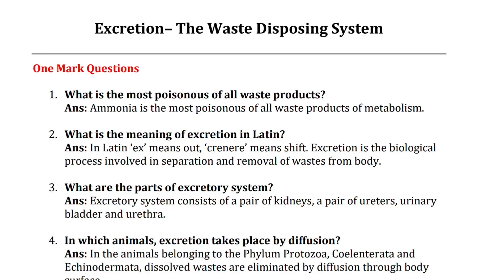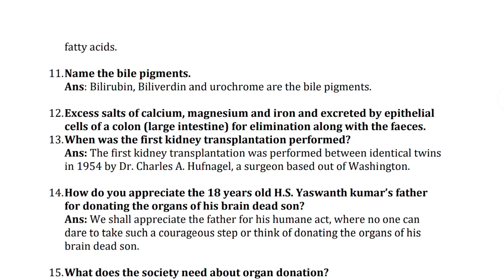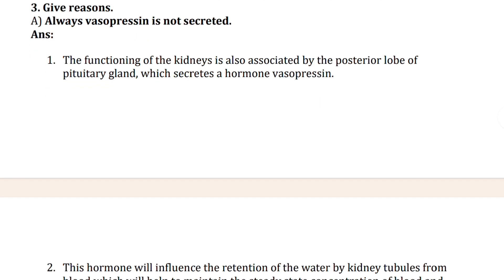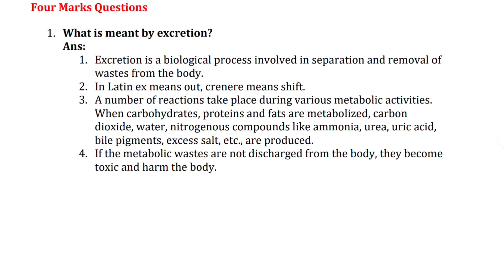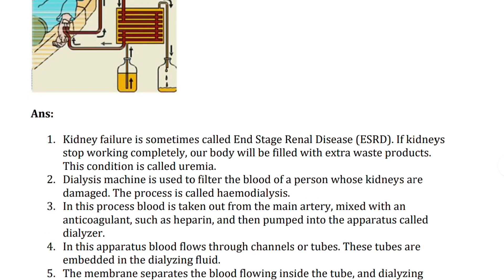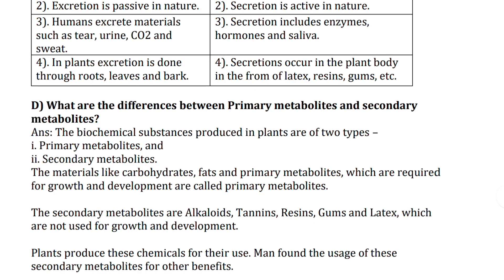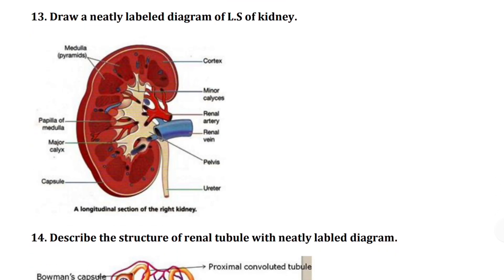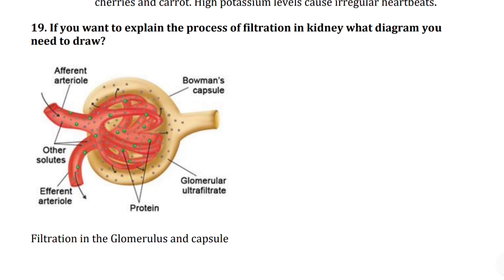10th Class Biology CH -4 Excretion Most important question answers Chapter-Wise Telangana ssc board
Tittle: Telangana State Board 10th Class Biology Most Important Public exam Question Paper with Answer.

This Video is designed to help students to prepare effectively in their class 10th Biology public exam.

The Telangana State Board of Secondary Education ( TSBSE ) Biology class 10th Chapter 4 Excretion Most Important One marks , Two marks and Four marks Question With Answer. In Biology class 10th chapter 4 Excretion one of the important chapter for score in the public exam.
Telangana State Board 10th class Biology 4th Chapter Excretion most Important question with answer.

1. Class 10th Biology 4th Chapter Excretion Most Important Question paper chapter wise.
2. 10th class Biology 4th chapter Excretion 1 marks 2 marks and 4 marks question answer.
3. 10th class Biology chapter 4 Excretion most Important question paper for telangana state Board
4. Class 10th Biology 4th chapter Excretion Important question for ts Board exam.
5. 10th class Biology 4th chapter Excretion important question with answer for telangana state board.
6. Ts 10th class Biology chapter 4th Excretion most important question paper Board exam telangana.
7. Telangana state Board.
8. South education Academy.
9. Son of great magadh.
10. Ts 4th chapter Excretion important question paper of telangana state board.